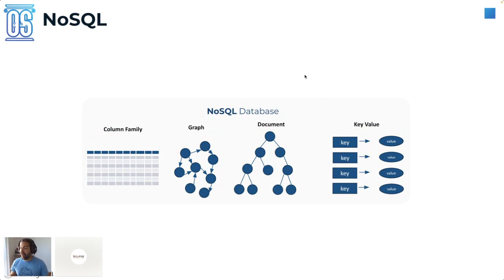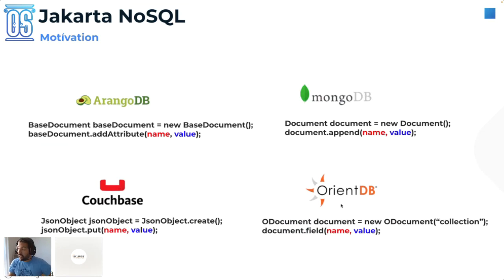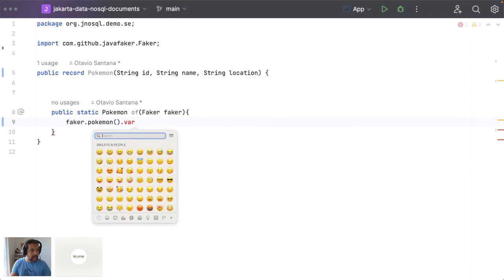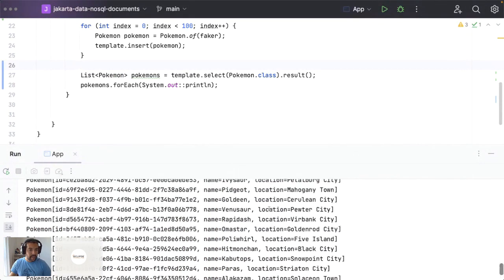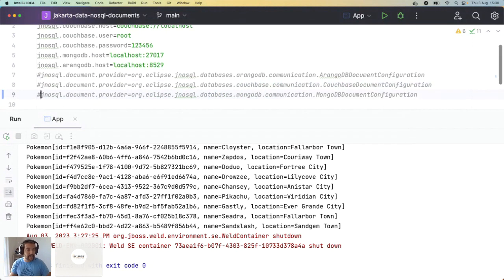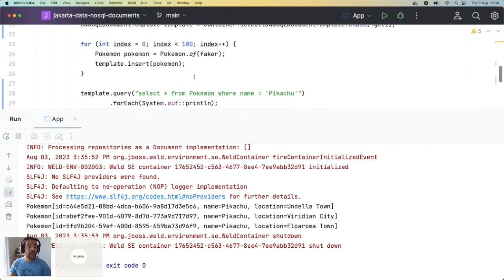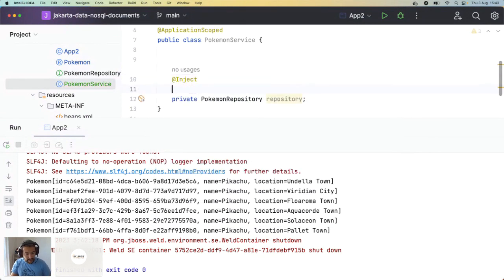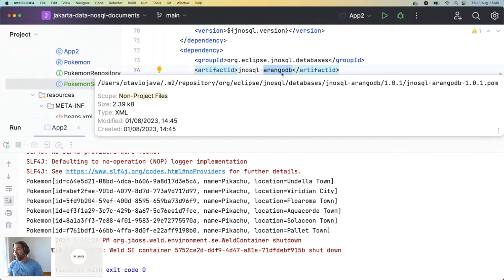Jakarta Tech Talk - Unleashing the Power of Jakarta Data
Jakarta Tech Talk - Unleashing the Power of Jakarta Data: Exploring API-driven Data Access for Relational and NoSQL Databases.

Join us for an enlightening presentation on Eclipse JNoSQL 1.0.0, a robust framework that streamlines the integration of Java and NoSQL databases. In this session, we will delve into the latest advancements of Eclipse JNoSQL and discuss the future roadmap for the Jakarta NoSQL specification.

We will showcase the exciting new features and enhancements introduced in version 1.0.0 through a series of live code demonstrations. Discover how Eclipse JNoSQL empowers developers to seamlessly work with various NoSQL databases, including MongoDB, Couchbase, Redis, Neo4J, Cassandra, and more!

During the presentation, we will highlight the key benefits of using Eclipse JNoSQL, such as simplified data modeling, flexible querying capabilities, and seamless integration with Java frameworks. You will learn how to leverage JNoSQL's robust APIs and abstractions to optimize your NoSQL database operations and improve application performance.

Furthermore, we will discuss the significance of the Jakarta NoSQL specification and its role in standardizing NoSQL development within the Java ecosystem. Gain insights into the future direction of Jakarta NoSQL and its compatibility with Eclipse JNoSQL.

Whether you are a Java developer looking to explore NoSQL databases or an experienced JNoSQL user interested in the latest advancements, this presentation will provide valuable insights and practical knowledge. Join us to learn how Eclipse JNoSQL 1.0.0 can simplify your Java and NoSQL integration and pave the way for future developments in the Jakarta NoSQL specification.